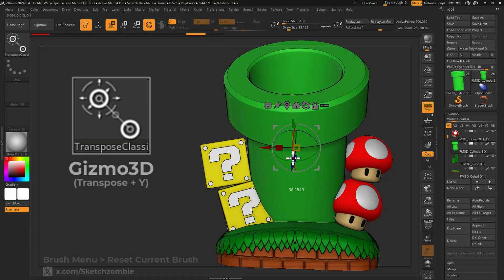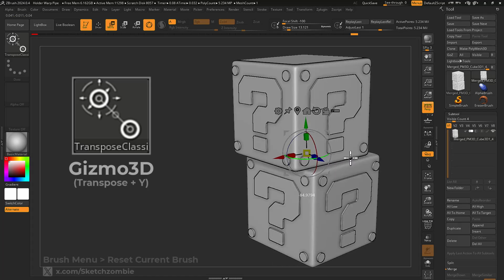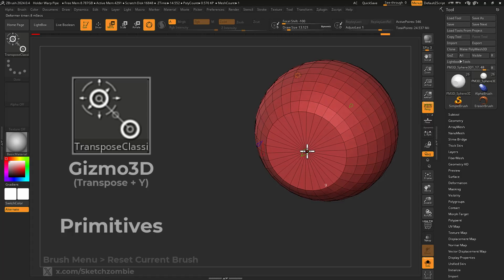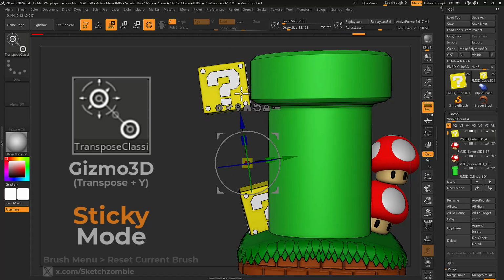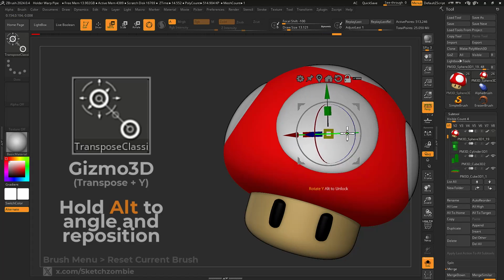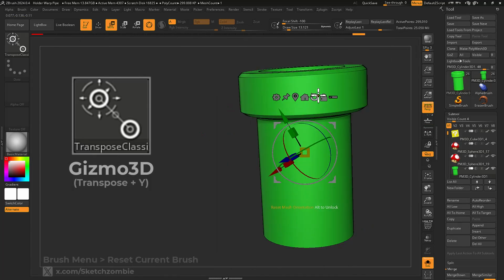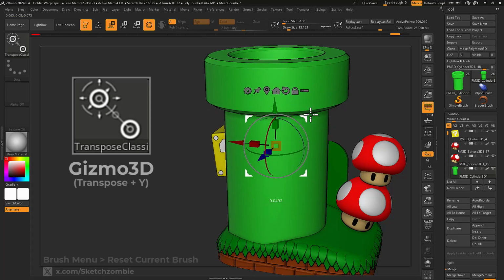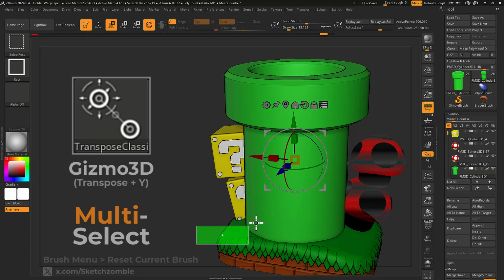Gizmo3D: ZBrush All Brushes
Gizmo 3D is one of two tools for moving, rotating, and scaling your unmasked mesh.